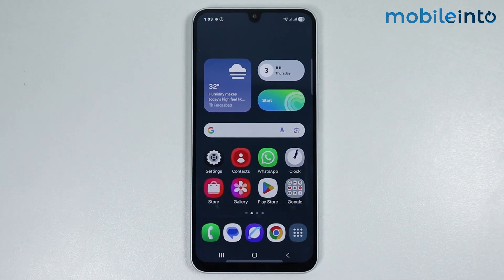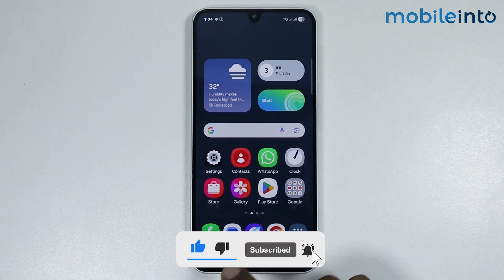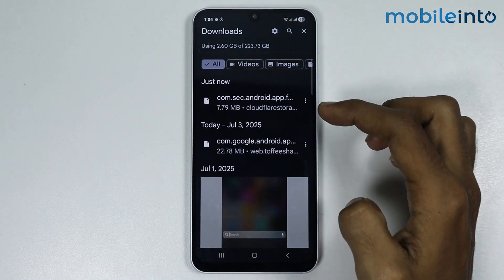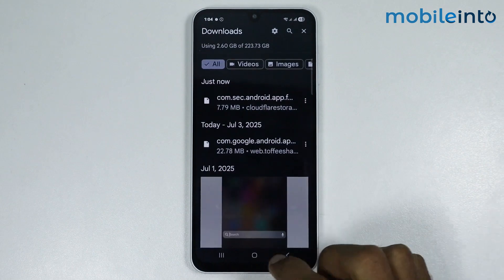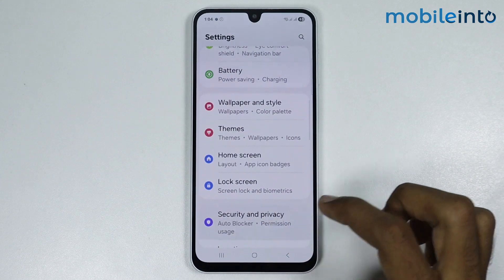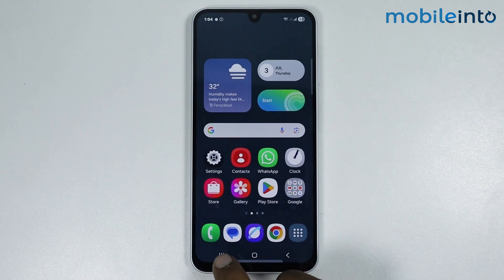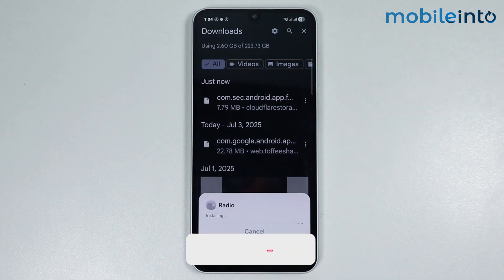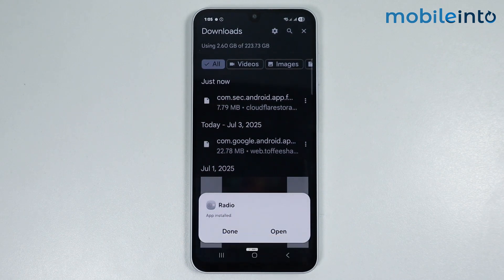[Fixed] Auto Blocker Is On Can't Install Unknown App Samsung - Disable Auto Blocker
In this video, we will learn how you can fix auto blocker ON can't install app from unknown sources error on samsung. If you want to turn off auto blocker or find auto blocker settings on samsung phone, follow these steps.